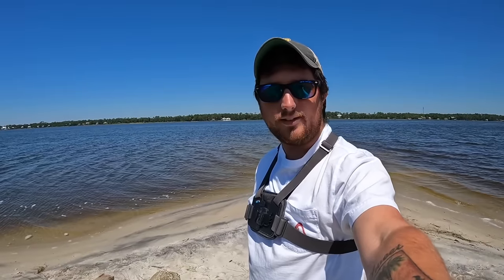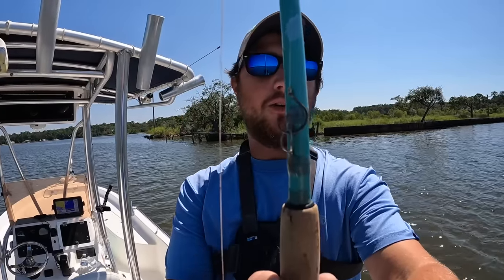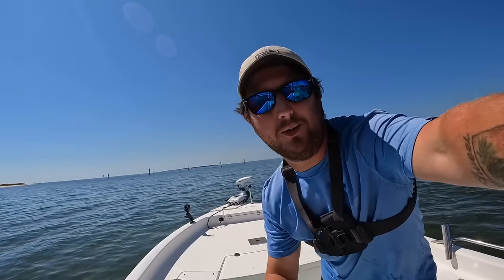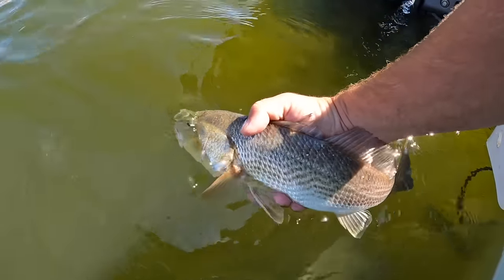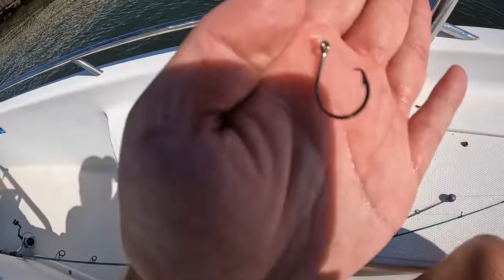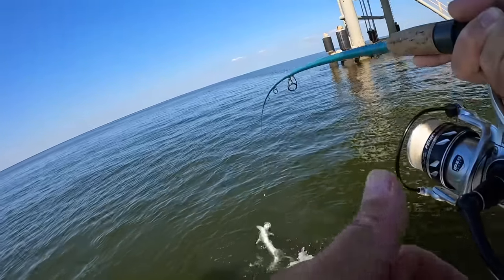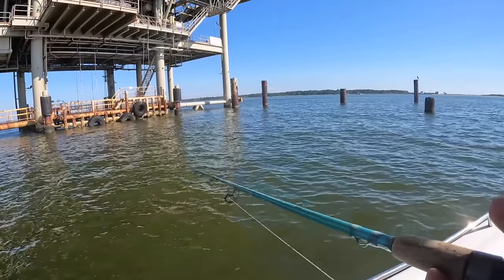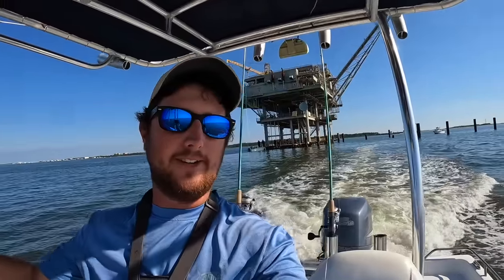Tossed a LIVE! MULLET along the SEAWALL and Caught THIS!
Let's cast out a live mullet baitfish and see what's swimming beside this saltwater Sea Wall!
"Hooked Up Bait and Tackle"
100 E 20th Ave